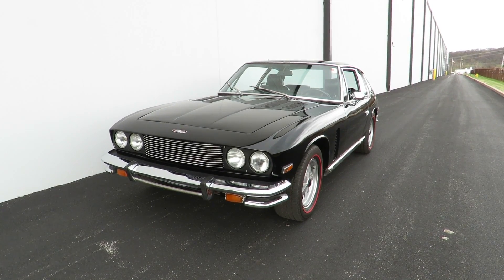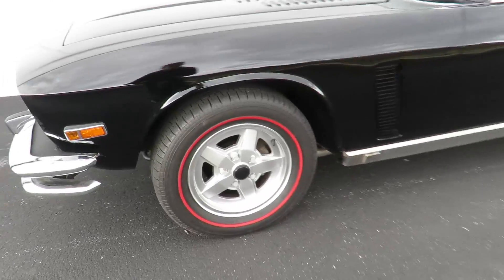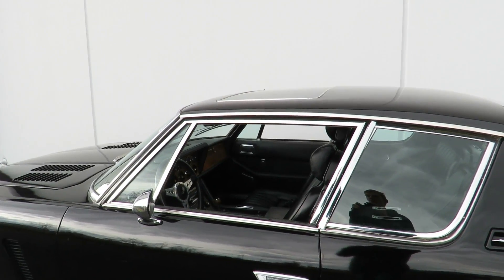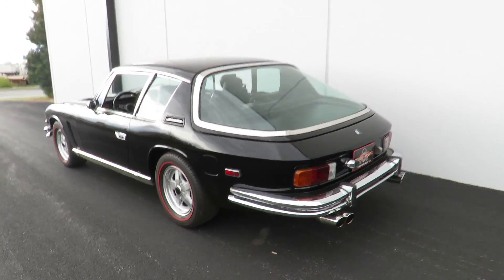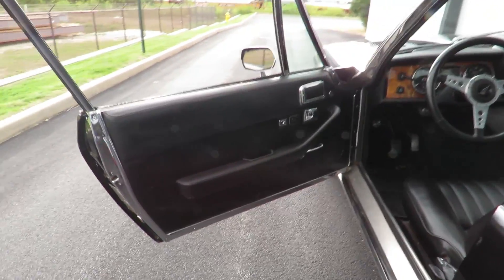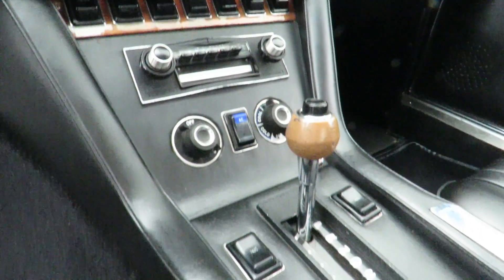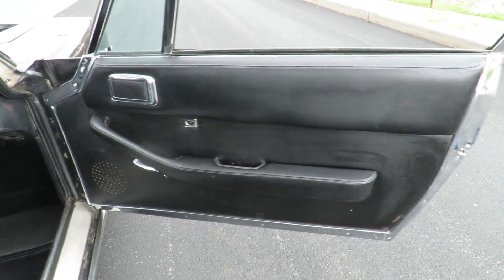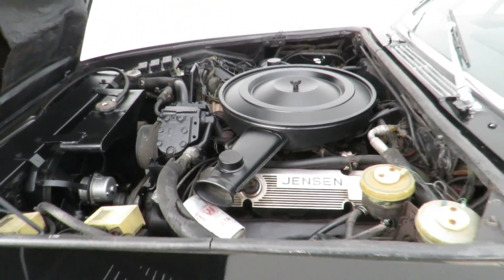1976 Jensen Interceptor (SOLD)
1976 Jensen Healey Interceptor III

One of 171 built in 1976
Last year for this model
Highly desirable black and black combination
385hp 440cid Chrysler V8 engine
TorqueFlite A727 3-speed automatic transmission
Power steering and power brakes
Air conditioning
Rare dealer installed sliding sunroof (1 of 100)
Last titled in dry Arizona
MotoeXotica Classic Cars is pleased to present this extremely rare and extremely low mileage Jensen Healey Interceptor III. This highly desirable black on black car shows extremely well and was one of only 171 Interceptors produced in 1976…the final year of production.

The Jensen Interceptor was a sporting GT-class car, hand-built in the UK by Jensen Motors between 1966 and 1976. The car broke with a Jensen tradition by having a steel bodyshell instead of a glass-reinforced plastic one and by having the body designed by an outside firm, Carrozzeria Touring of Italy, was contracted to design the Jensen they are recognizably associated with the likes of Aston Martin, Lamborghini, Maserati and Alfa Romeo.

Finished in a deep glossy black, this coupe shows extremely well. All the aluminum trim is present, complete and displays well with normal wear. The original front and rear bumpers fit is tight and finish is great. The weather-stripping is pliable, with little or some signs of drying, tearing or shrinkage. The original 15-inch wheels represent well with only slight signs of marring.

Inside, the rich black leather front bucket seats and rear seats appear to be in good condition. The matching black door panels, carpet and dashboard are a continuation of the striking black exterior of the car and look fantastic. This car is 1 of 100 that were equipped with a dealer installed sliding sunroof. All gauges have correct appearance and function as originally designed. Heater and air conditioning are functioning along with the power seats, power windows and Motorola AM/FM 8-track. The Moto-Lita 3 spoke leather wrapped steering wheel is in great condition, however the horn is inoperable. The black leather dashboard and wood trim veneer adds to the elegant British feel.

This nicely presented Jensen comes equipped with a Carter 4 barrel carburetor, feeding a 385hp 440ci Chrysler V8 engine, mated to a TorqueFlite A727 three-speed automatic gearbox with a 3.07:1 gear ratio limited slip differential, dual stainless steel exhaust, power steering and power brakes. The 15-inch 5 spoke cast aluminum original equipment alloys come equipped with red line performance rated tires.

With this black silhouetted Interceptor you’ll be driving with the best of all combinations British sports car handling finesse with American muscle and European/American cars are rapidly increasing in value!…GET OUT AND DRIVE!

Current mileage on the odometer shows 57,003, It is sold as is on a clean & clear mileage exempt Arizona title.

VIN: 22111955